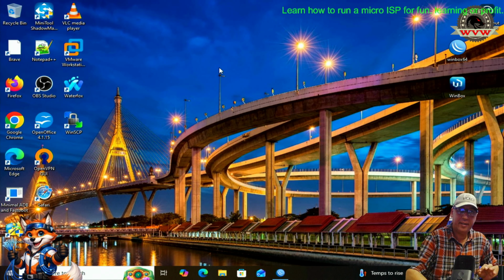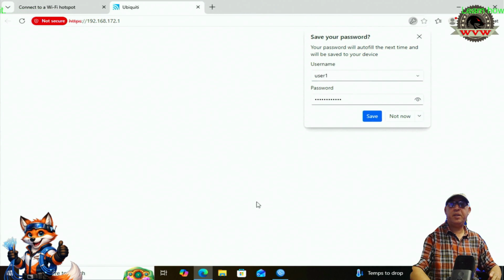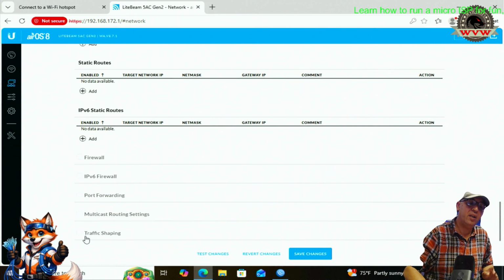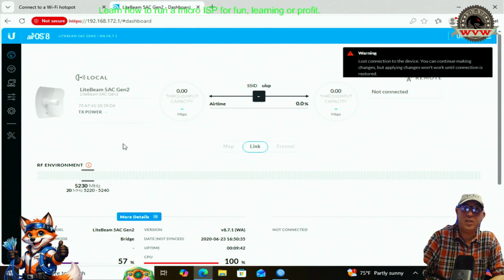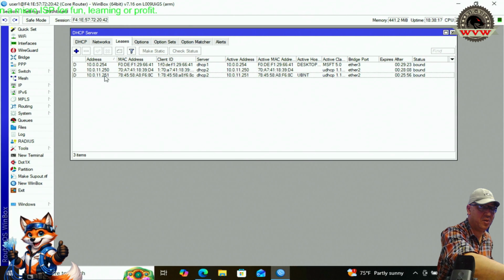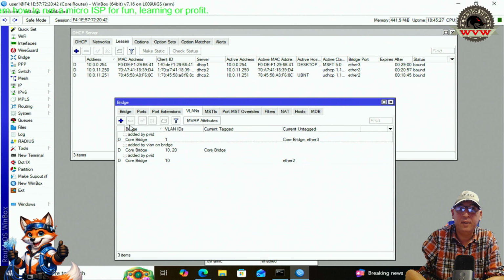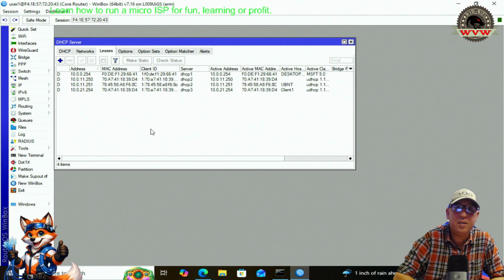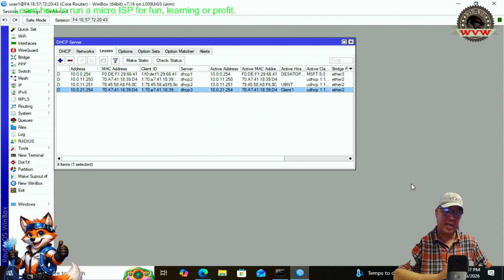First Ubiquiti Wireless Client Radio Setup for WISP (Wireless internet service provider) EP04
Learn how to connect your first Ubiquiti wireless client radio for a WISP network. This beginner guide explains the basics step by step.

This is Episode 04 of my step-by-step WISP / FISP series for beginner.

In this video, I explain how to connect your FIRST Ubiquiti wireless client radio as part of building an Internet Service Provider network. This episode focuses on fundamentals and proper setup, designed specifically for beginners.

🔹 What a wireless client radio does
🔹 Where it fits in a WISP network
🔹 Basic Ubiquiti client radio overview
🔹 How it connects to your MikroTik or core network
🔹 Best practices for clean and stable deployments

This episode is part of a structured learning series meant to help you build a reliable ISP foundation before scaling.

📌 Recommended: Watch EP01–EP03 before this episode if you are new to WISP concepts.

— WvW WiFi / WvW Networking Solutions